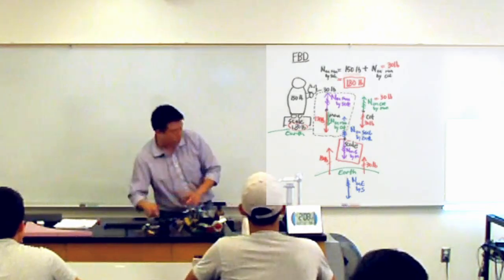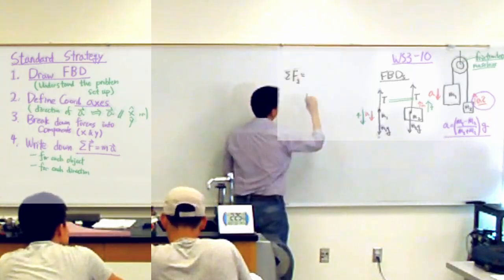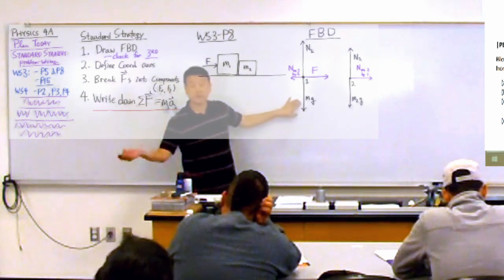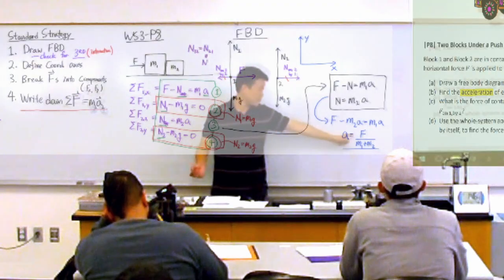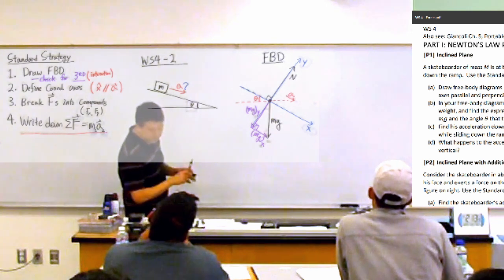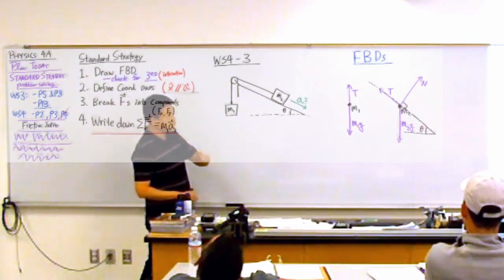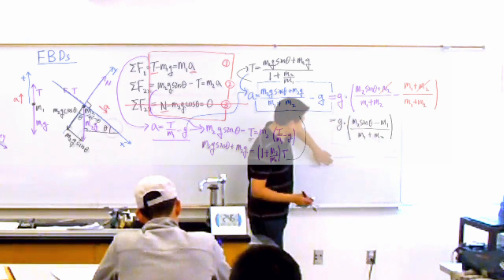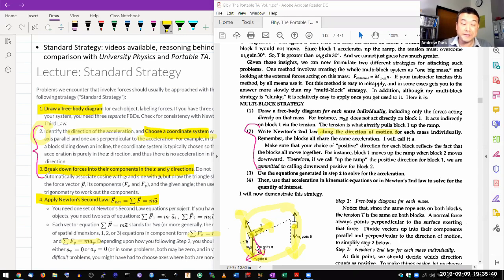PHYS 4A - Lecture 6 - Introduction to Standard Strategy, ver. 2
Lecture 6 (of ~30) — Physics 4A in 30 Lectures introduces the “Standard Strategy,” the four-step method we will use for Newton’s Laws / force-analysis problems when intuition is no longer enough. We start with an Atwood machine to show why guessing from “what feels right” can fail, then build the full procedure: draw a correct free-body diagram, choose coordinate axes based on acceleration, break forces into components when needed, and write Newton’s 2nd-law equations for each object and each direction.

After the Atwood machine, we practice the same approach on one-dimensional multi-object examples, including contact forces, Newton’s third-law checks, unknown counting, and solving systems of equations by substitution. Then we move into two-dimensional examples where the strategy becomes especially useful: a frictionless inclined plane and an inclined-plane-and-pulley setup. These examples show why axes, signs, geometry, and force components matter, and why a negative answer can sometimes be useful information about the direction of acceleration. We close by comparing our College of Alameda “Standard Strategy” with the versions in OpenStax University Physics and Andrew Elby’s Portable TA.

Chapters
0:00:00 – Lecture 6 Intro
0:01:40 – Standard Strategy Intro with Atwood Machine
0:27:02 – Standard Strategy 1D Examples
0:56:12 – Standard Strategy 2D Example A: Inclined Plane
1:13:21 – Standard Strategy 2D Example B: Inclined Plane and Pulley
1:38:03 – Comparing Standard Strategy with Other Newton’s Law Strategies